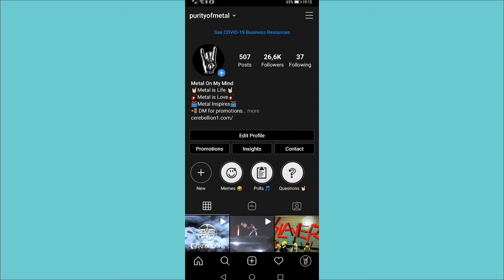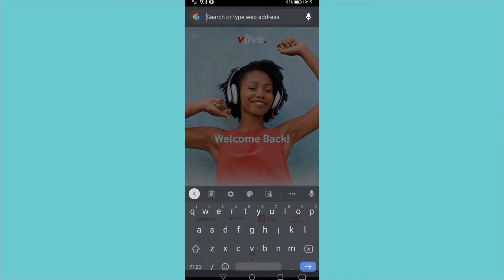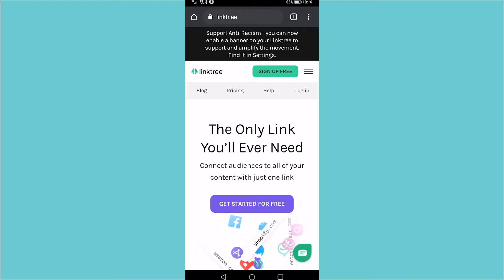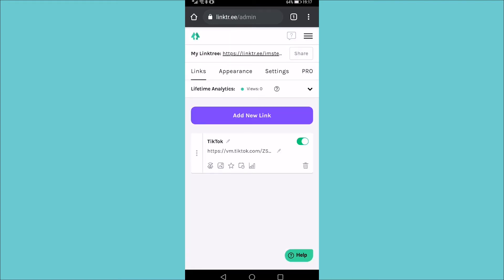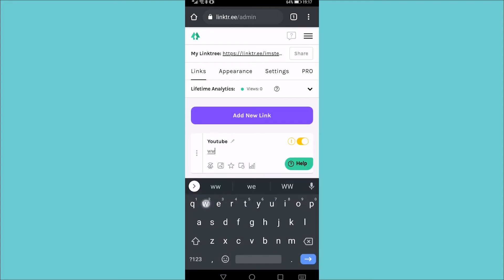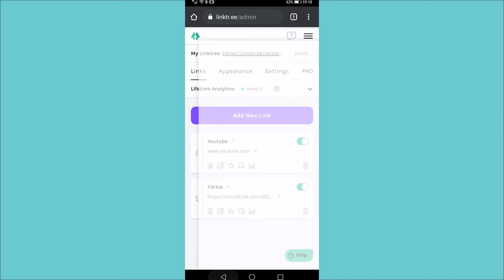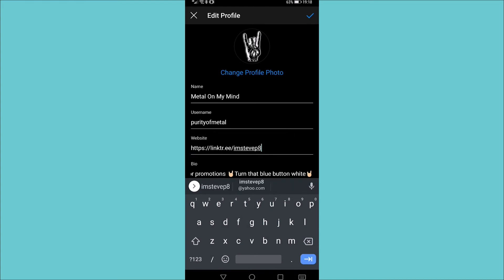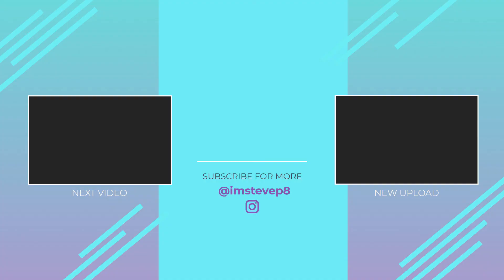How To Add Multiple Links On Instagram Bio (SIMPLE!)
In this video I will show you how to add multiple links on Instagram bio so that your followers will have more options when it comes to the links on Instagram bio. If you are running a business on Instagram and want to know how to add multiple links on Instagram bio then stay tuned because that is exactly what I am going to show you. This method of adding multiple links on Instagram bio works on any device.